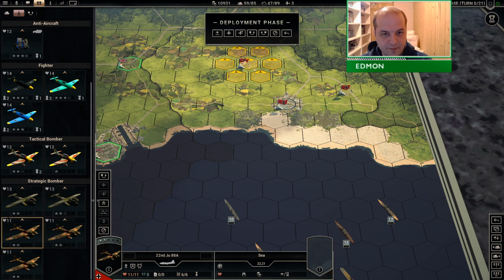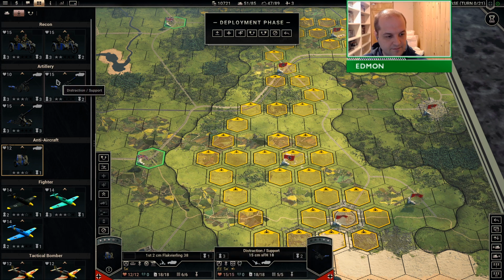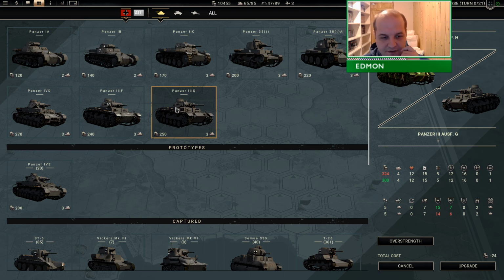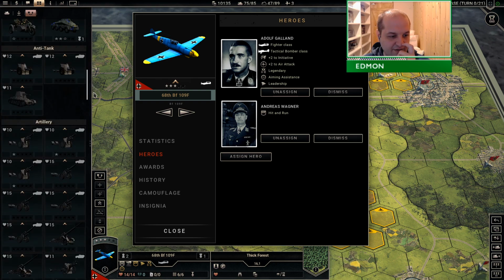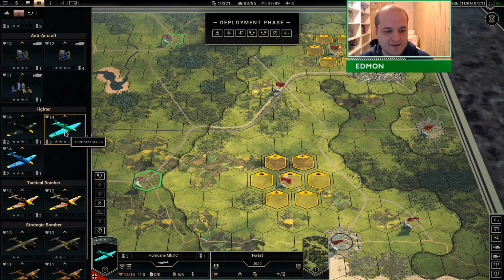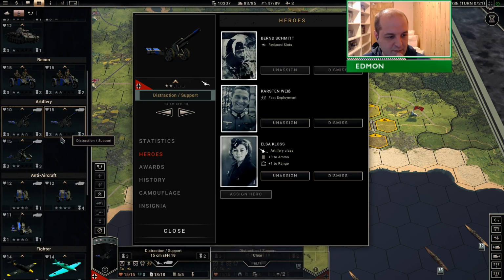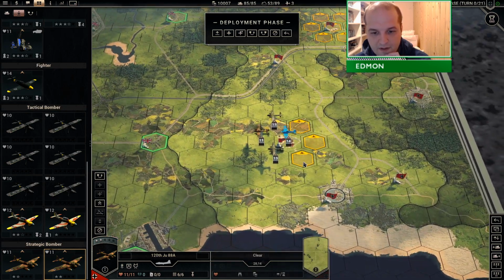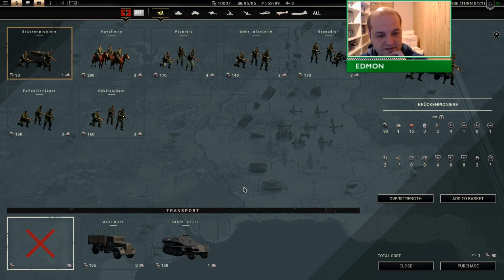Panzer Corps 1940 - Motor Pool's Closed - Episode 54 - Brighton Deployment